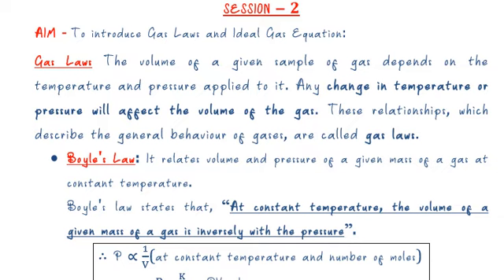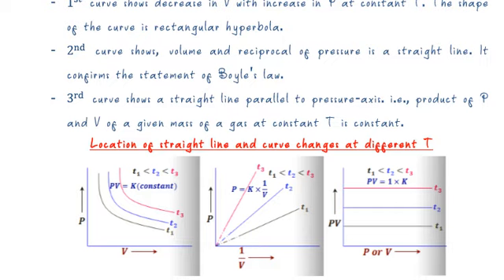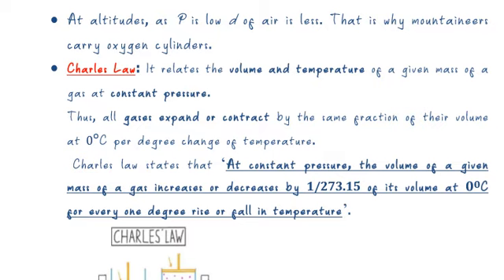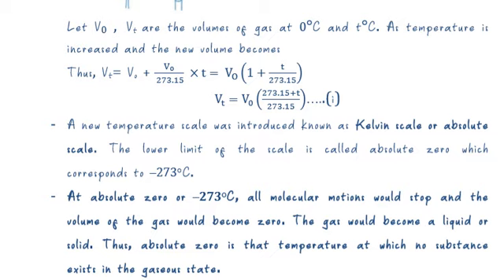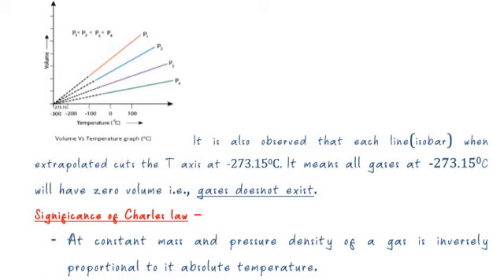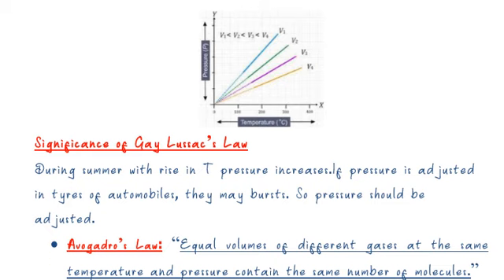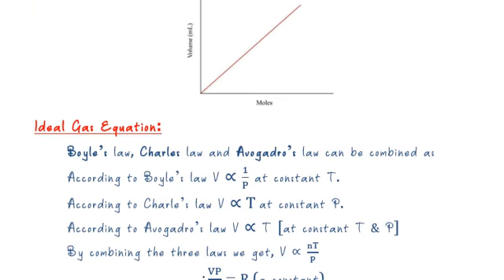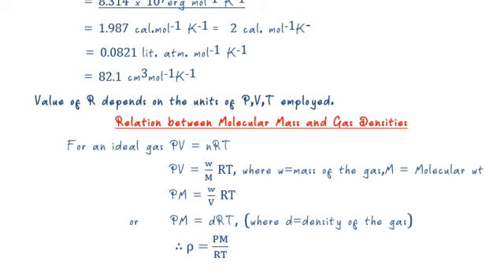States of matter By Sonu Sir(Part-2)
SESSION – 2 AIM - To introduce Gas Laws and Ideal Gas Equation:  Gas Laws The volume of a given sample of gas depends on the temperature and pressure applied to it. Any change in temperature or pressure will affect the volume of the gas. These relationships, which describe the general behaviour of gases, are called gas laws.  •